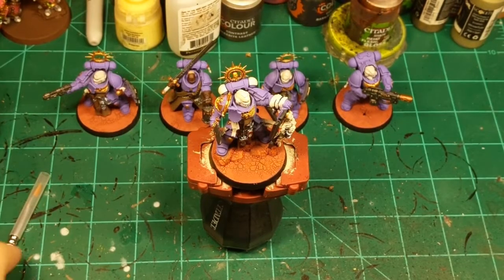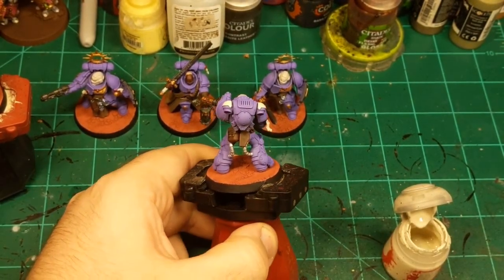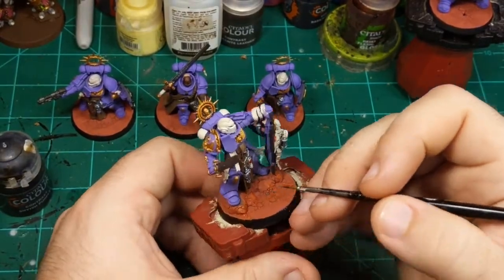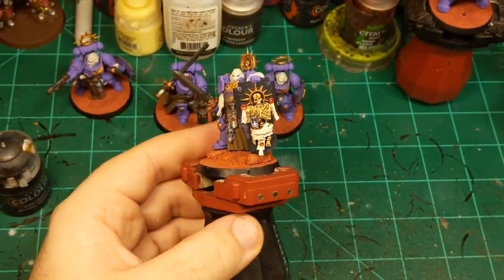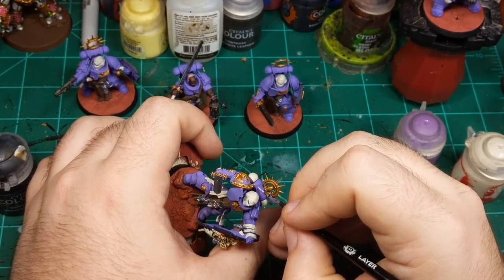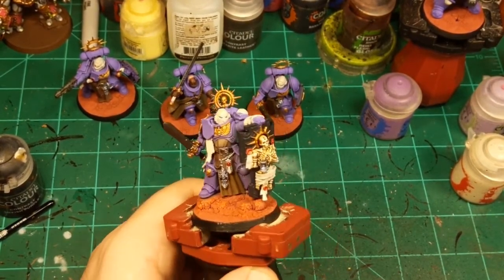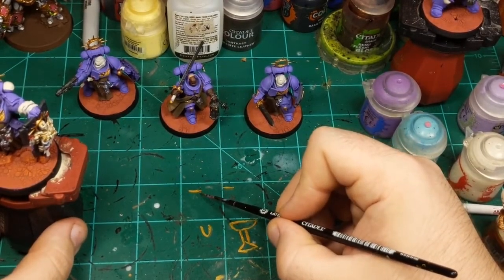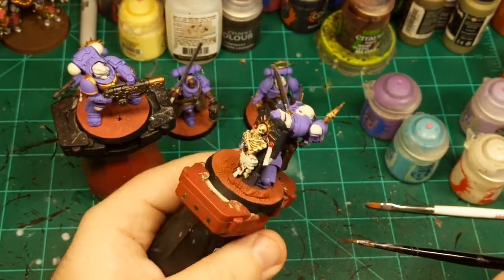"Straight From The Pot" Episode 10: Battle Ready to Parade Ready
In this episode, I go over some relatively simple techniques for bringing your miniatures from battle ready standard, up to parade ready.